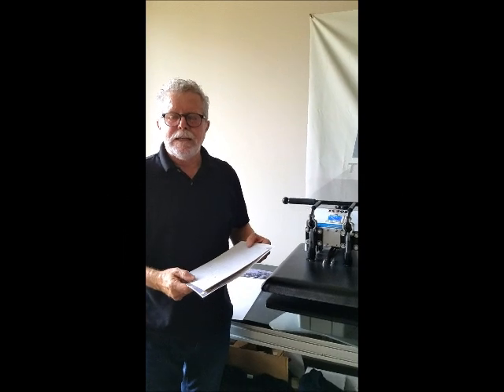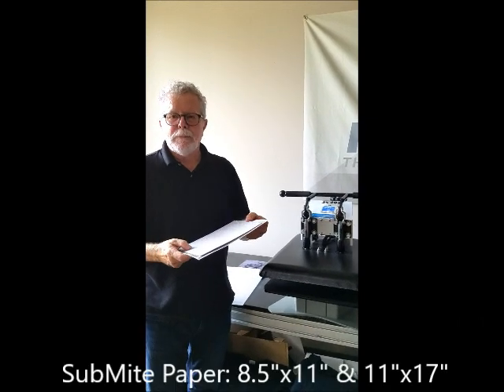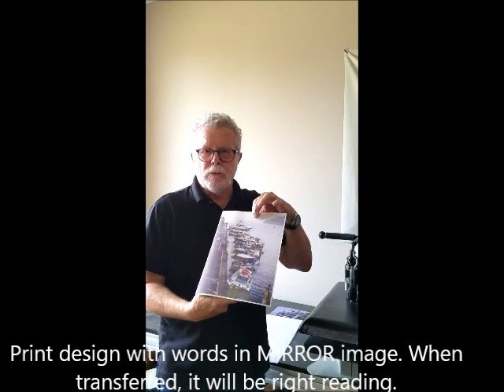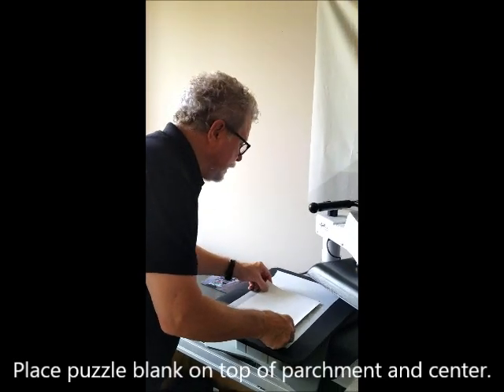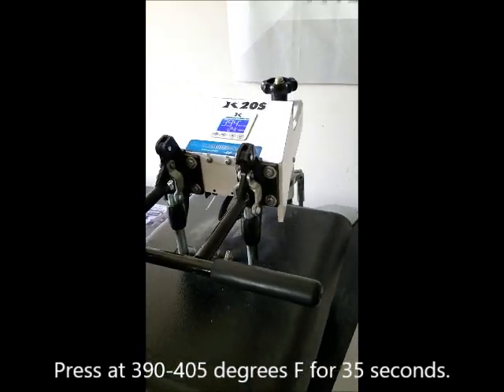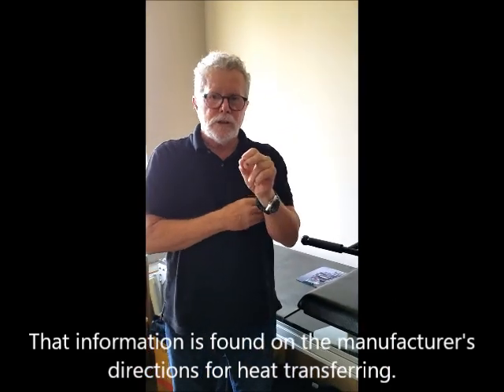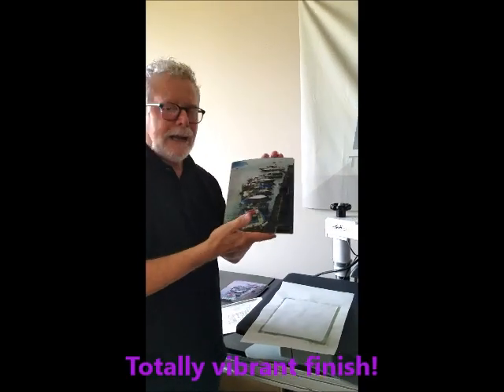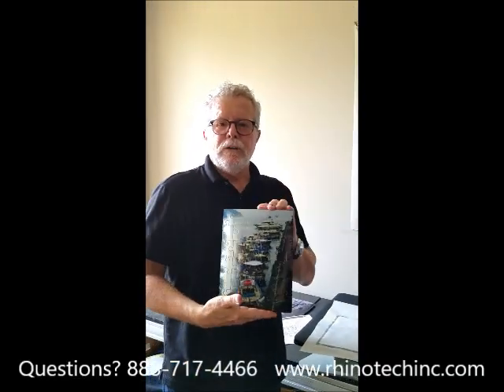CUSTOM PUZZLE PRINTING with SUBLIMATION PAPER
If this is your first venture into sublimation printing, we welcome you to the SubMite system. This latest sublimation ink and paper is fun and easy to work with and non-stressful. We’re exceptionally satisfied with the final products, their vivid color output and durability. As long as you use polyester-coated substrates like puzzle blanks, mousepads, garments and other printable items with this coating, you’ll be assured of the absolute best results.

Here are the must-have tools:

*SubMite Ink in CMYK (Cyan, Magenta, Yellow and Black) that works with the EPSON ET-2700, ET-16500 and Ricoh desktop dye sublimation printers that we recommend.

*SubMite Paper that offers outstanding image clarity and definition; usable with puzzle blanks, mousepads, apparel, hard goods and other polyester-coated substrates. It’s available in 8.5” x 11” and 11” x 17”.

*Printers: the EPSON ET-2700, ET-16500 and Ricoh desktop dye sublimation printers offer excellent printing capabilities.

*a good heat press like the Geo Knight DK20S with digital time, temperature and pressure gauges that we use in-house. Find it here:

*Parchment paper to protect the heat press bed from an overlap of the design.

Here are the steps to creating appealing, durable and beautifully printed custom products:

1. Print design in a MIRROR IMAGE if there are words/copy as part of the design. Once design is transferred, it will be Right Reading.
2. Place parchment paper onto heat press bed.
3. Next, place puzzle blank onto platen.
4. Position design on puzzle.
5. Heat press at 390-405 degrees F. for 35 seconds using MEDIUM – HEAVY pressure.  The amount of time is determined by the manufacturer of the substrate.
6. HOT PEEL. This is the beauty of working with SubMite sublimation paper!

And, the Amalfi Coast has just come to life on a puzzle blank.